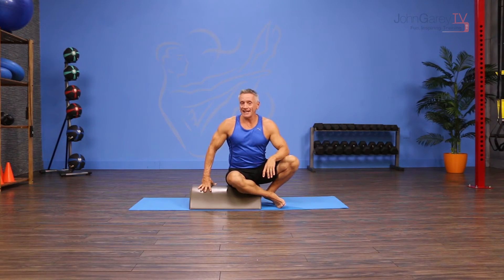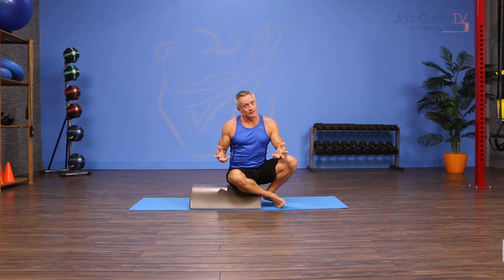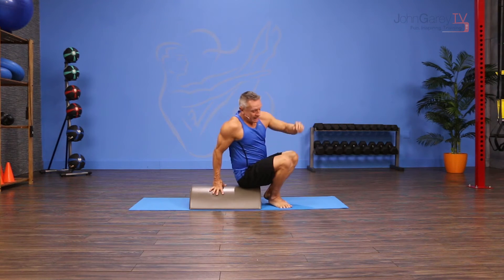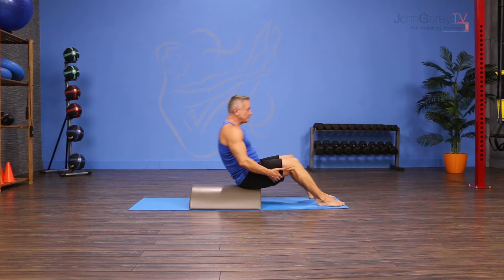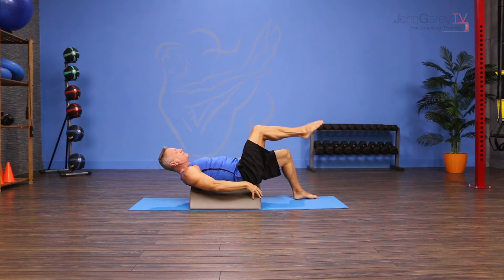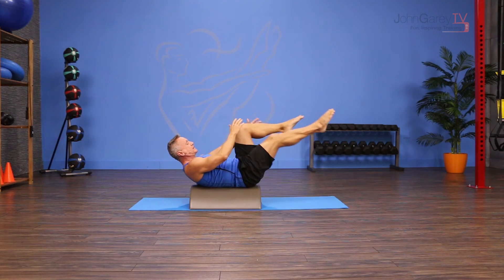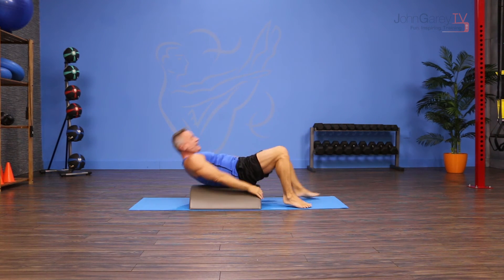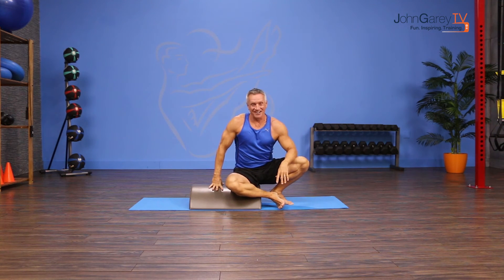Single Leg Stretch with Arc Barrel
JohnGareyTV.com presents the Move of the Day: Single Leg Stretch on the Arc Barrel (Lengthwise).  This variation takes balance as well as abdominal and hip flexor strength.  It's actually a super fun way to do the whole ab series.